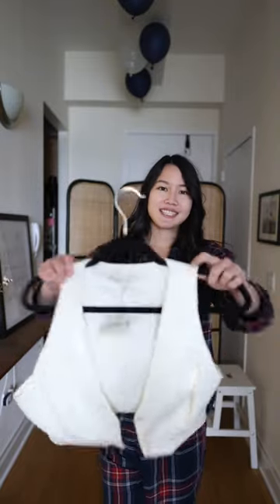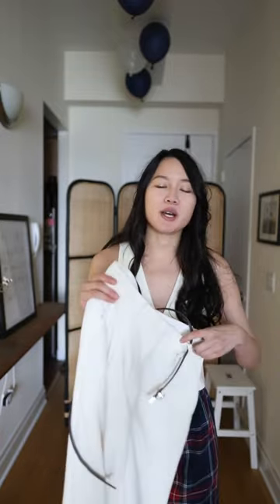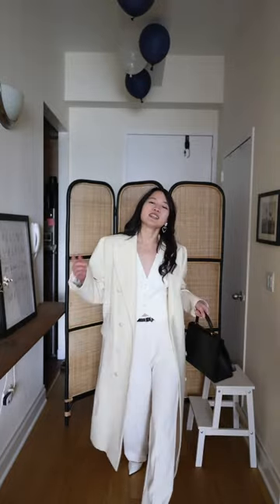Honestly too lazy to think of what to wear so I’m opting for a winter white look 🤍🤍🤍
How to dress for winter- you pick one color and run with it! here is my monochrome look for a winter white outfit